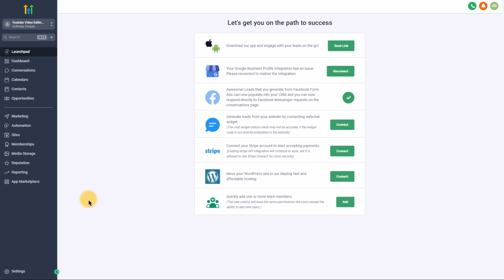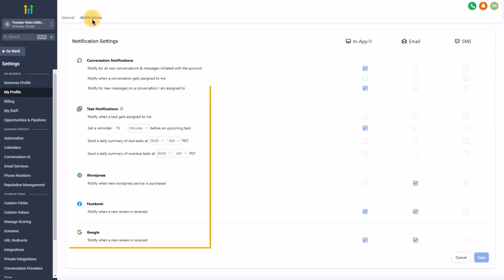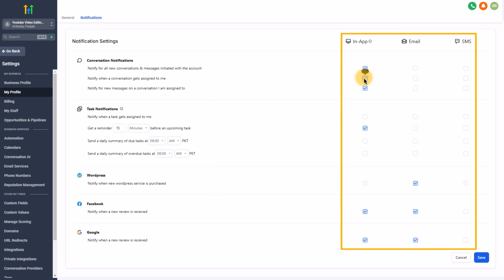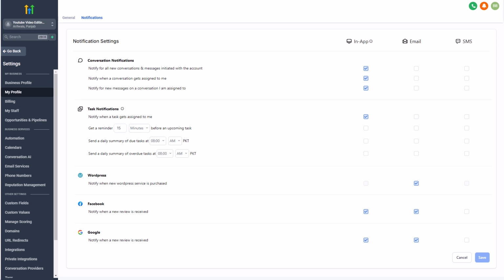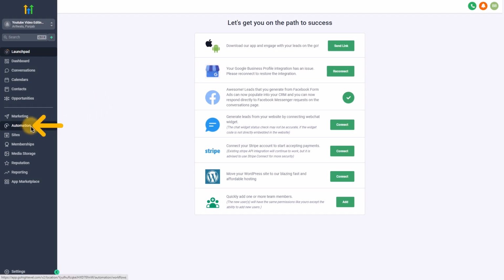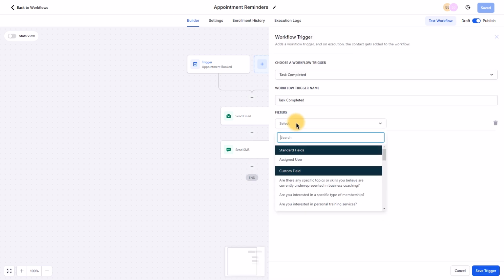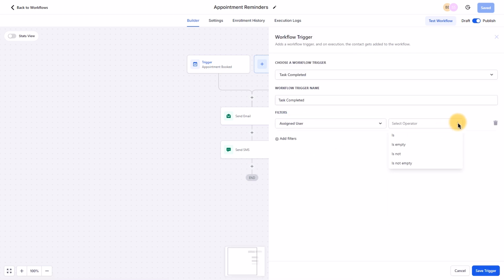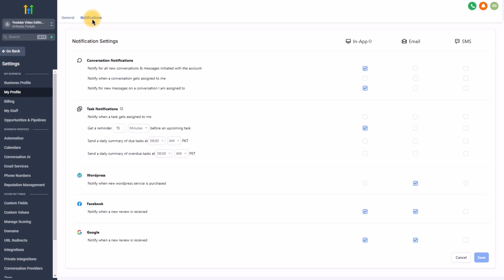Personalize Your Marketing and WATCH Your Business THRIVE!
🎯 Looking to elevate your business by personalizing your marketing strategy? You’ve come to the right place! In this GoHighLevel CRM tutorial for beginners, I’ll show you how to customize your settings and notifications to create a streamlined marketing experience.

🔑 What you’ll learn in this video:
1️⃣ Customize Notifications: Go to your GoHighLevel dashboard, click on 'Settings,' then select “My Profile.” Here, you can manage alerts for new leads and completed tasks. Choose between email, SMS, or in-app notifications to stay informed without feeling overwhelmed.
2️⃣ Create Custom Workflows: Head to the 'Automation' tab and click on 'Workflows' to automate customer interactions. Set triggers based on customer behavior to ensure personalized engagement at every touchpoint.

💼 Personalizing your GoHighLevel CRM settings can significantly improve your marketing performance and keep you organized. Whether you’re utilizing GoHighLevel for real estate CRM or comparing GoHighLevel vs HubSpot CRM, this tutorial has you covered!